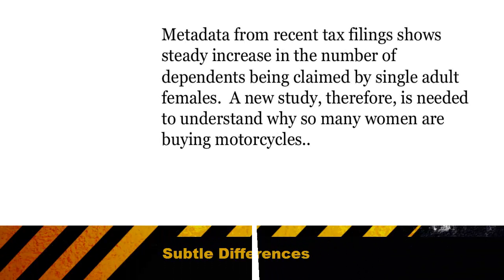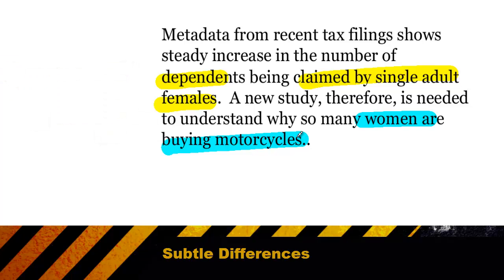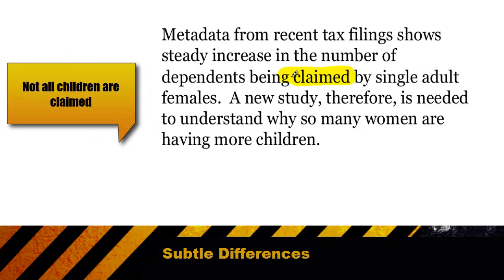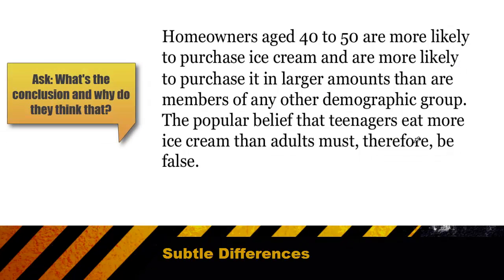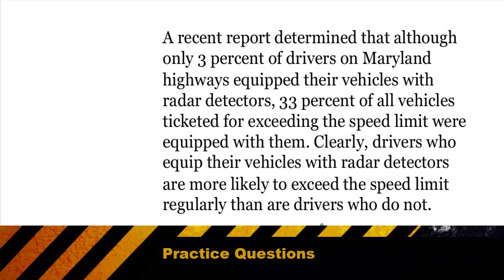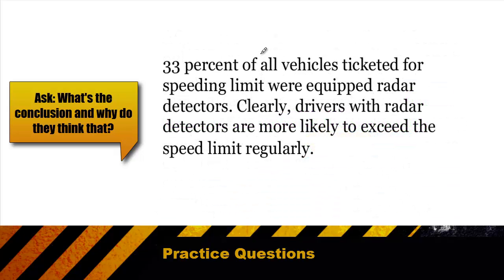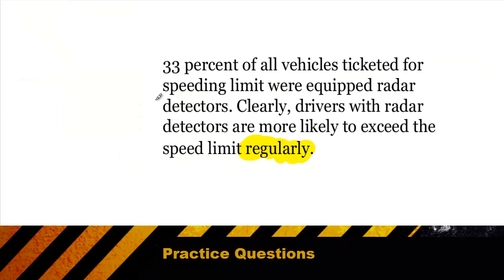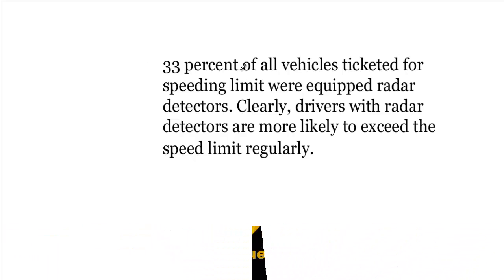Critical Reasoning: Common Fallacies: Word Shifting